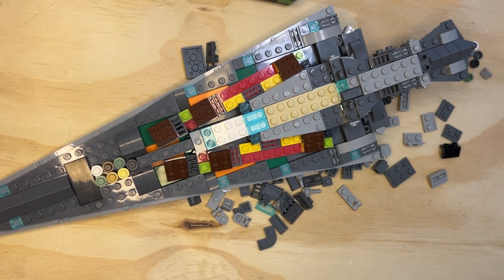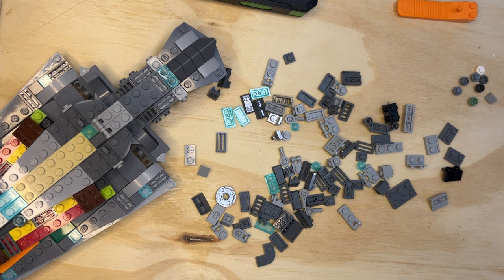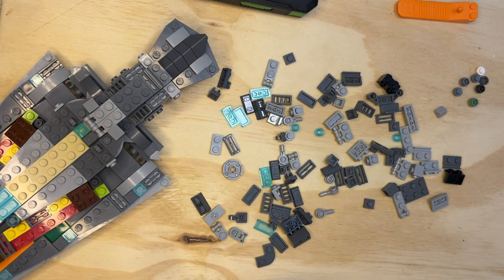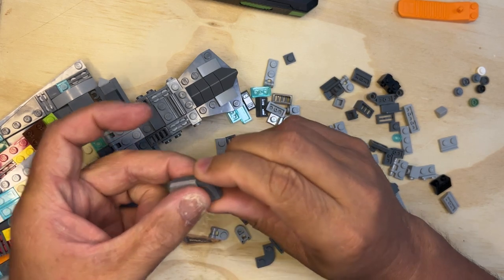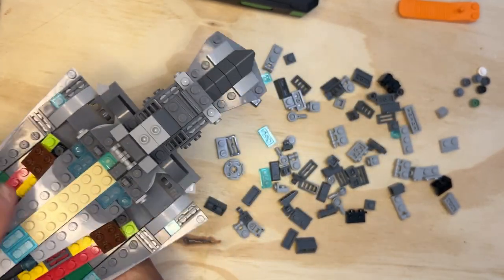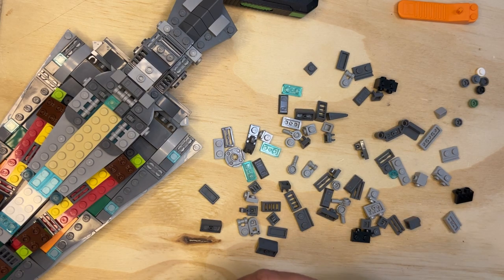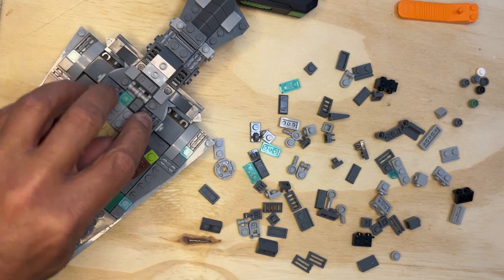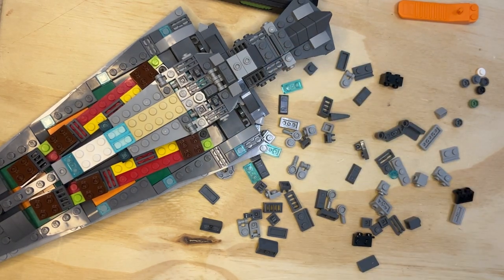Building the Executor Super Star Destroyer